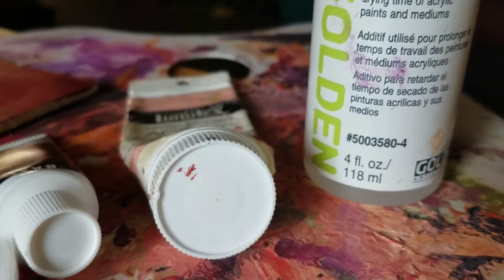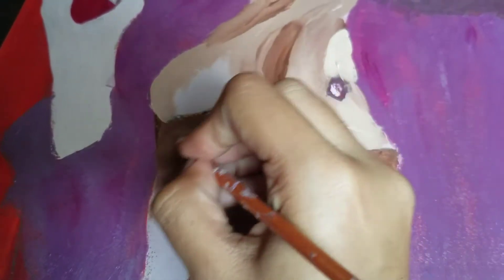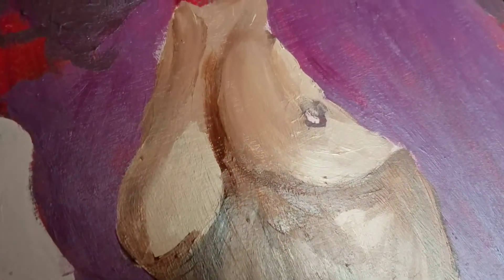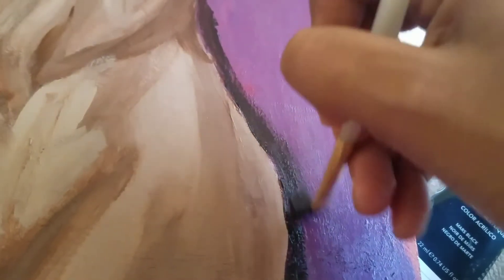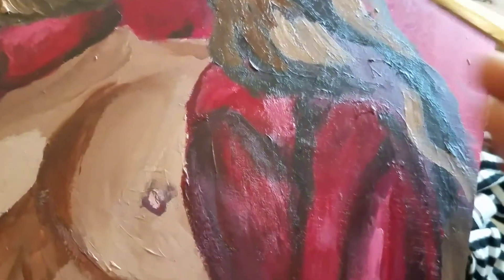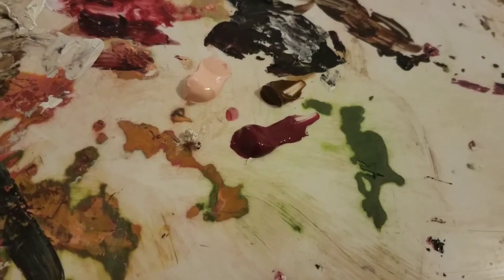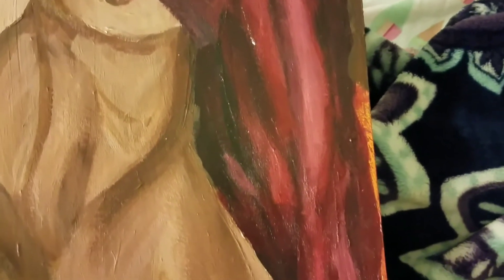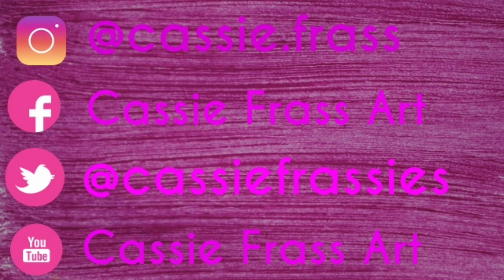Pulp Fiction - Mega Babe Acrylic Painting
I had a lot of fun painting this. I'm trying really hard to improve my acrylic skills so hopefully its showing.
Find me elsewhere on the web!